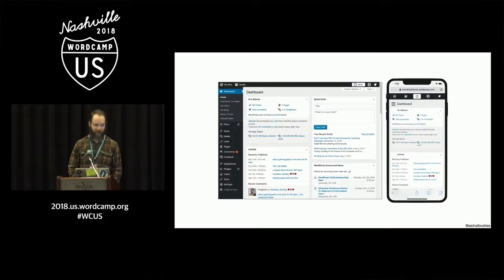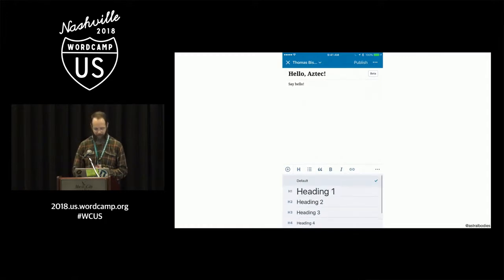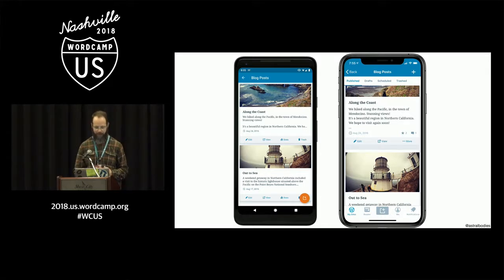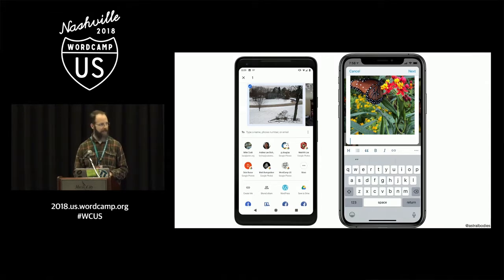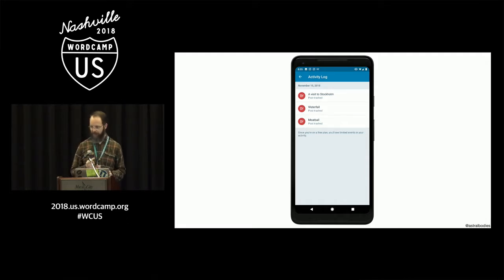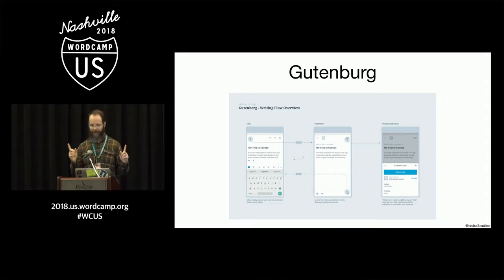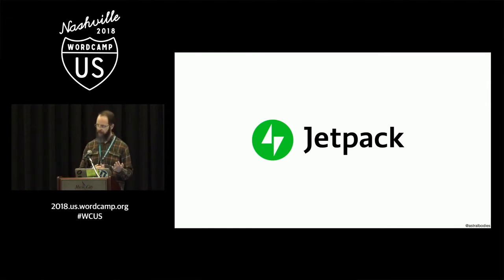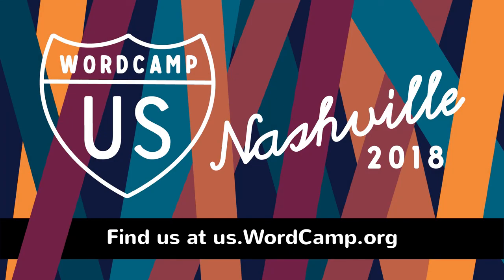Aaron Douglas: WordPress Wherever - Run your site with the iOS and Android apps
You’re not always sitting in front of your computer when inspiration strikes. Sometimes you need to write a post in a place that isn’t in front of your desk – like on a train, in your car, or just from your living room couch. We always have our mobile phones or tablets with us it seems – so why not use the WordPress mobile apps to run your site?
WordPress for Android and iOS provides a great experience for site admins for running your site. The editor is fully featured as well for short and long form posts! In this talk you’ll get a really good overview of the capabilities of the mobile apps so you can see just how easy it is to be mobile and still in control of your site.